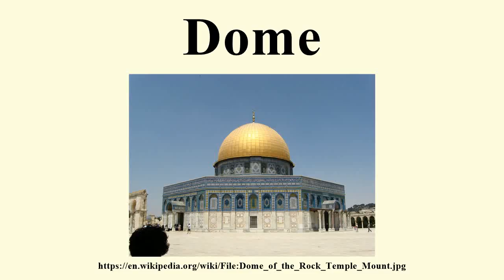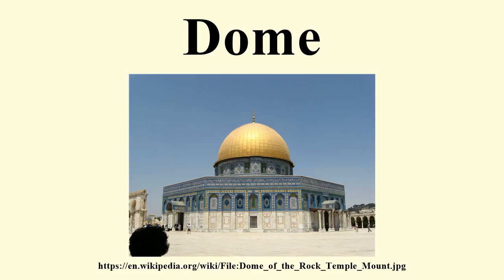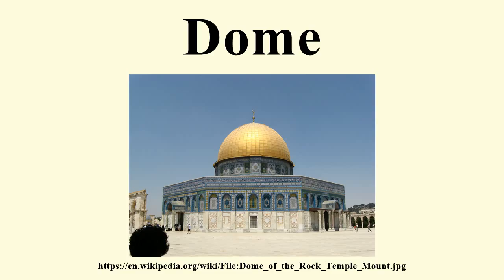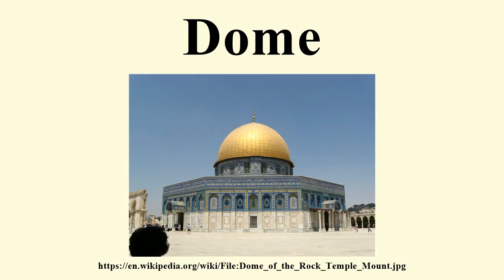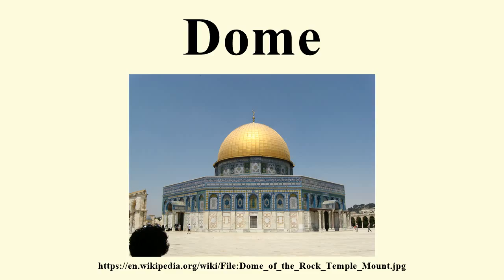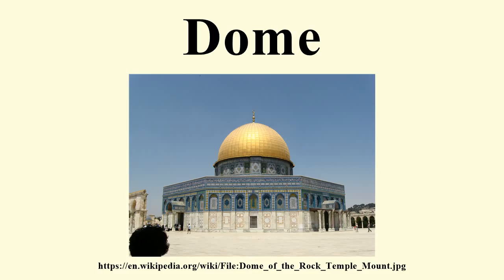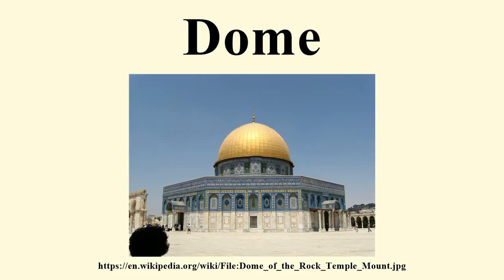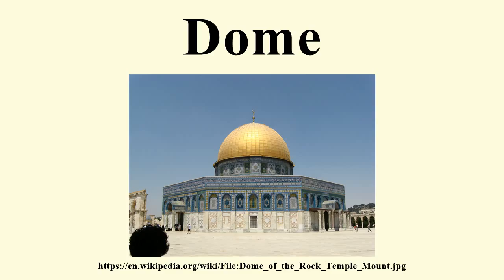Dome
Image-Copyright-Info
Author-Info:   Sustructu

Image-Copyright-Info